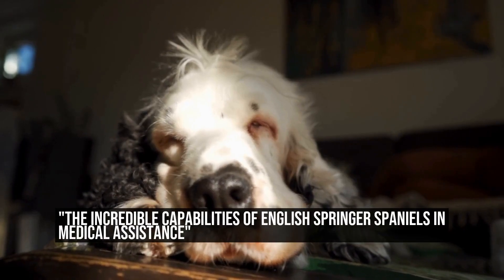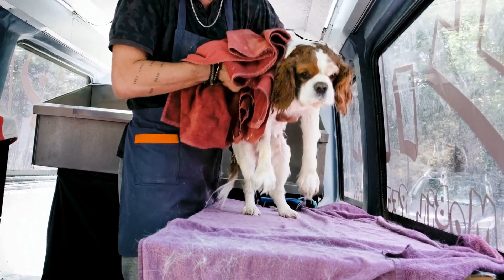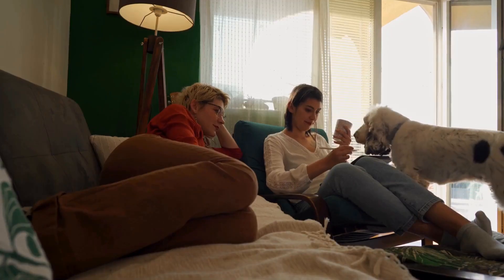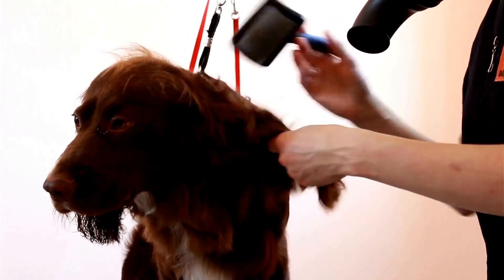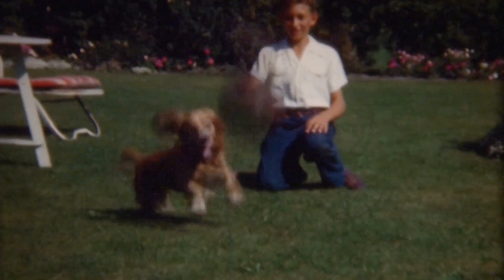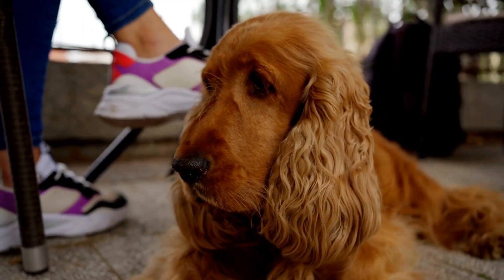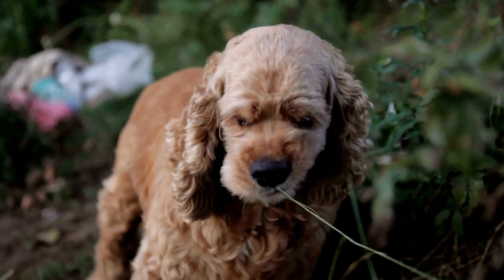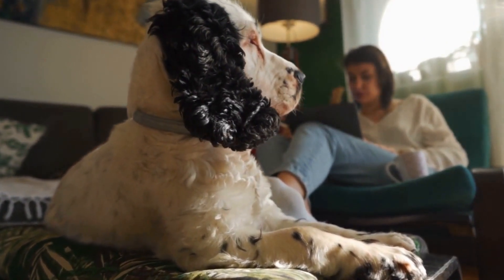The Incredible Capabilities of English Springer Spaniels in Medical Assistance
English Springer Spaniels are known for their intelligence, agility, and friendly nature  These qualities make them an ideal breed for various roles, including medical assistance  In this article, we will explore how English Springer Spaniels are trained for medical assistance and the valuable services they provide in this field

Training a English Springer Spaniel for medical assistance requires a combination of patience, consistency, and positive reinforcement  The first step in the training process is to select a suitable candidate
00:00 "The Incredible Capabilities of English Springer Spaniels in Medical Assistance"